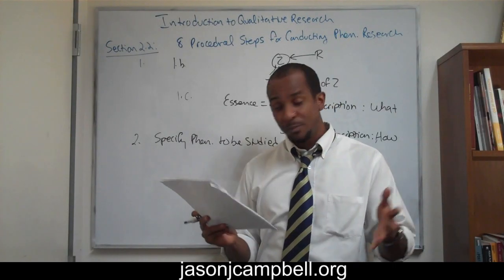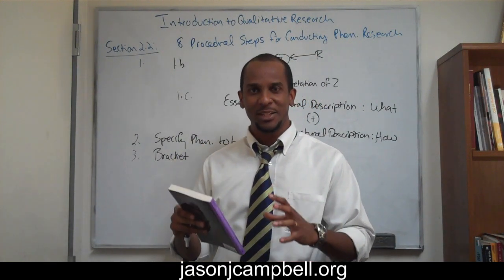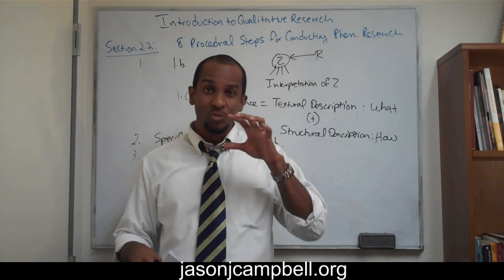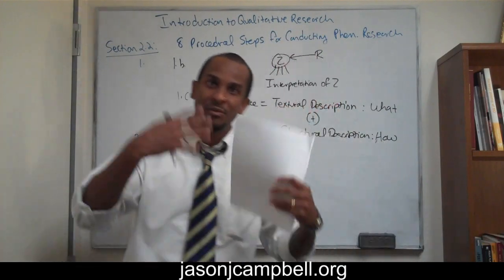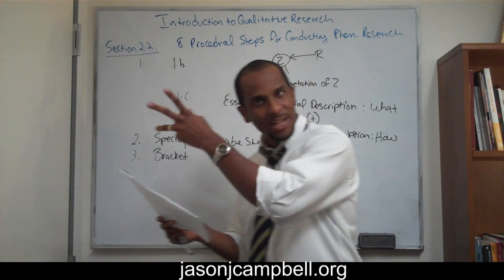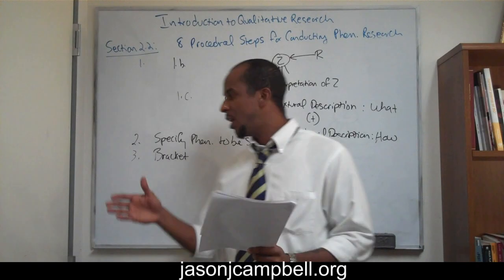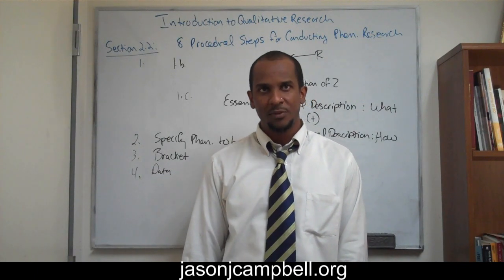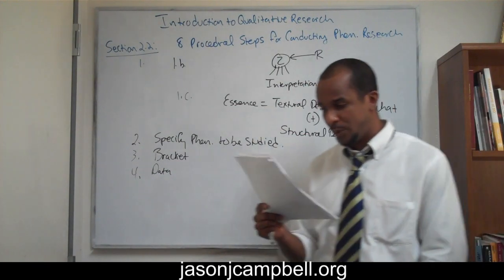20. Introduction to Methods of Qualitative Research Phenomenological Research